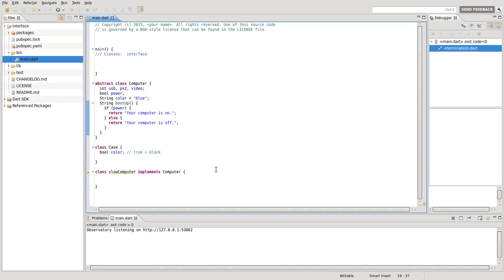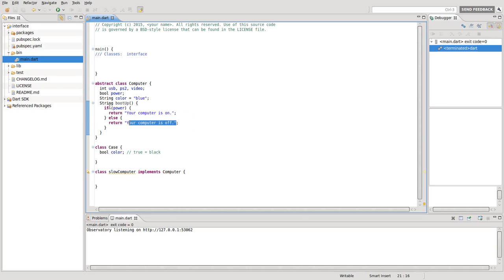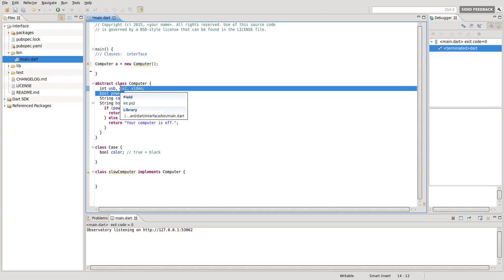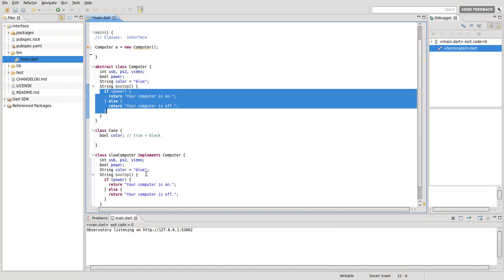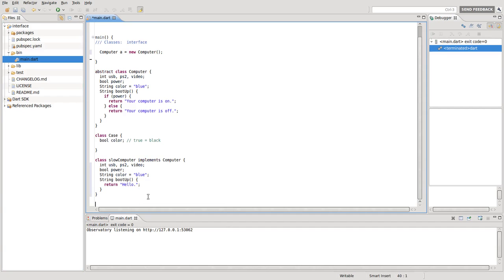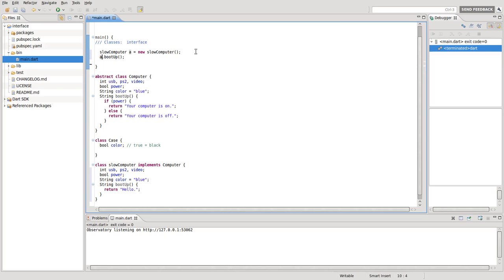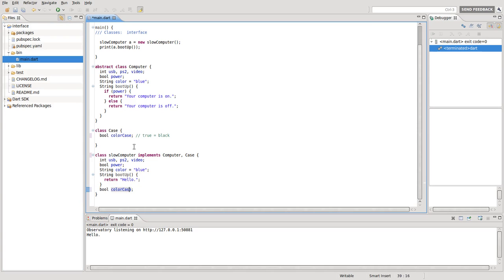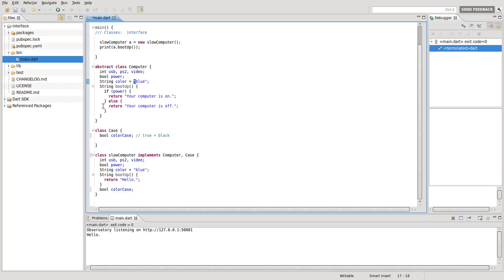41 Learn to Program in Dart: Interface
In this video, we review the following Dart programming language concepts and terms:

Abstract class is a class that cannot be instantiated.  It is used as a model/blueprint for subclasses.
Interface is the points where the programmer interacts with a program.  This is opposed to inheritance, where the properties as well as interface of the super class are adopted by the subclass.
Keyword implements - can be used with multiple super classes.

Should be viewed in 720p.